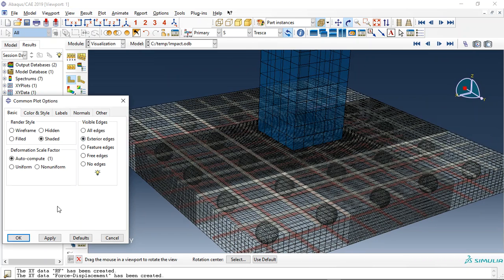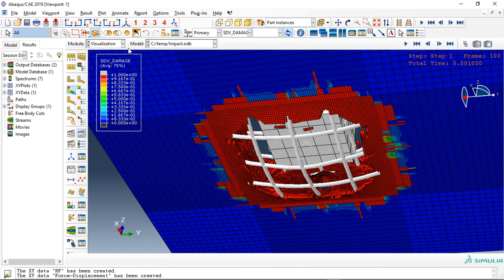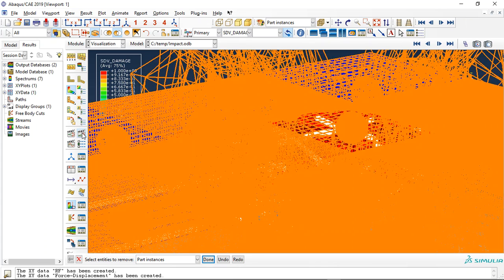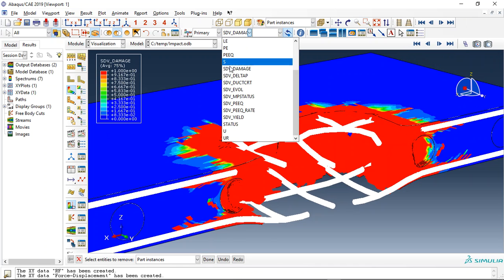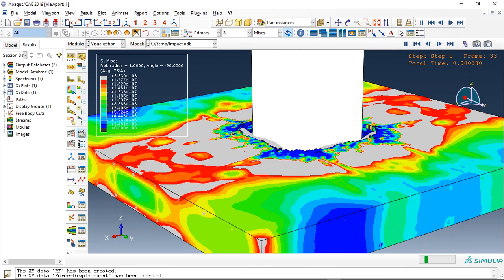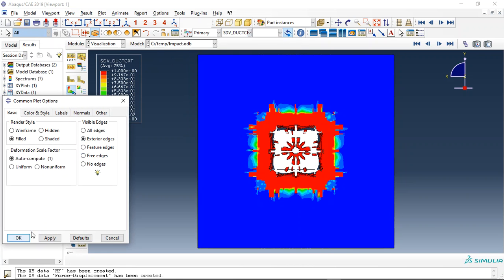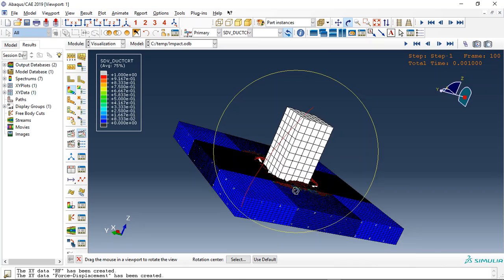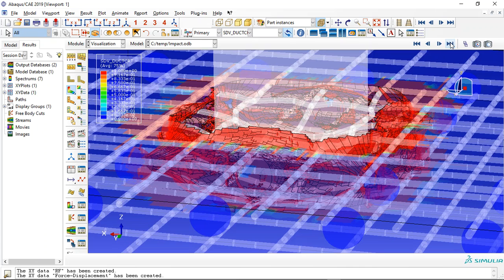Simulation of rigid body impact to the interior voided RC slab in Abaqus